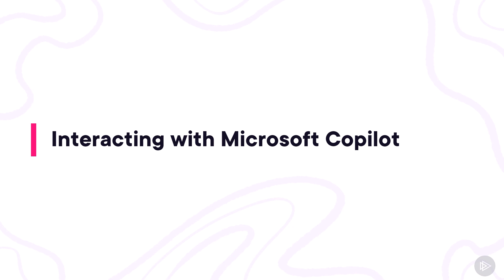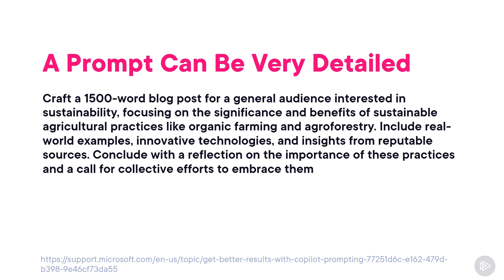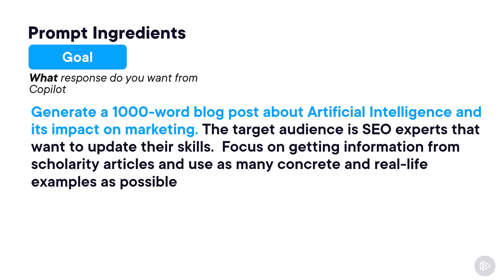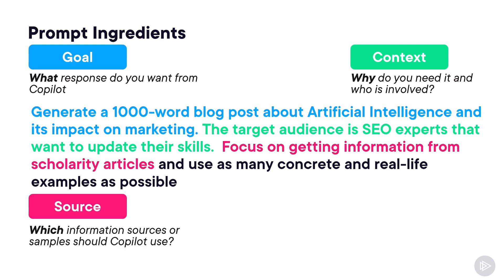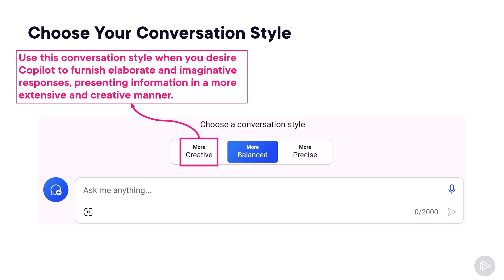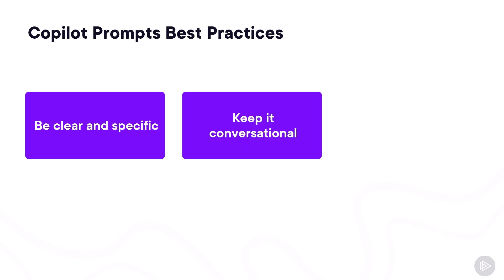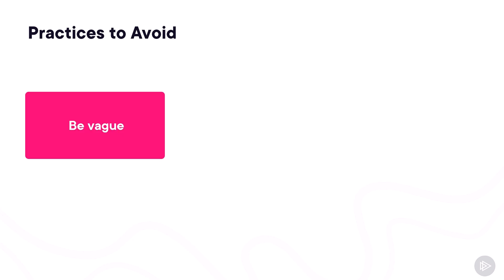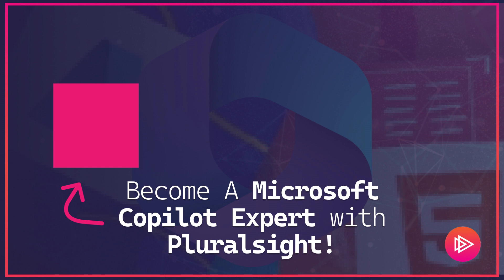Best Practices for Crafting the Best Copilot Prompts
Microsoft Copilot is your AI assistant on the web, on your phone, or even inside the Edge browser!  Copilot can do wonders, but you need to know how to talk to it!  In this video, part of my Pluralsight Course on Microsoft Copilot, you will learn the best practices in interacting with Copilot!

Chapters
0:00 Introduction to Prompts
1:46 The Ingredients of a Great Prompt
4:32 The Microsoft Copilot Conversation styles
5:41 Microsoft Copilot Prompts Best Practices
7:53 Conclusion and Learn more about Microsoft Copilot